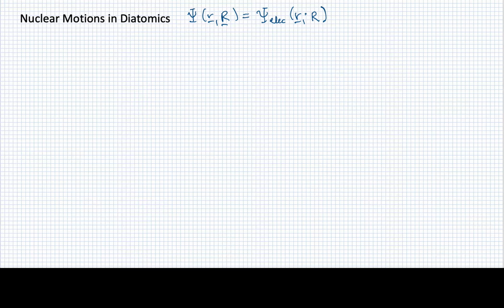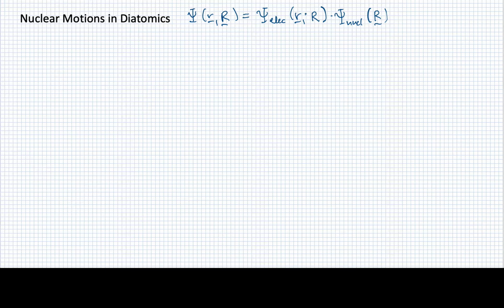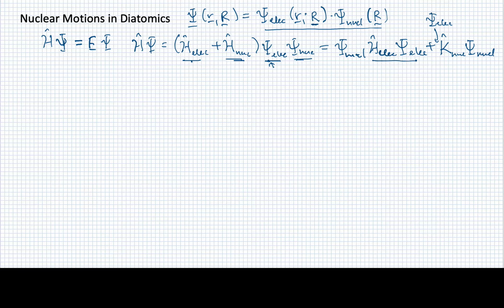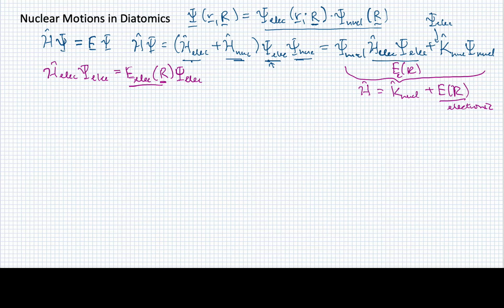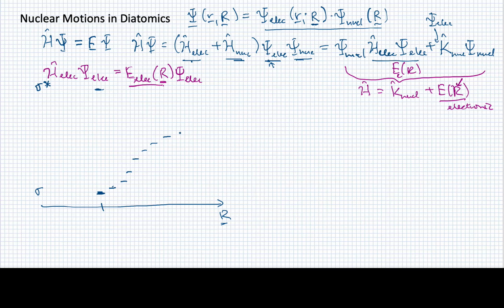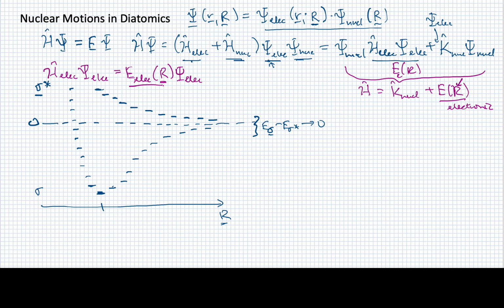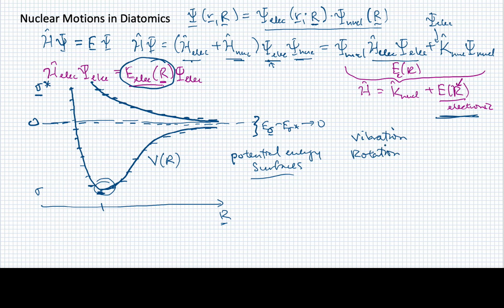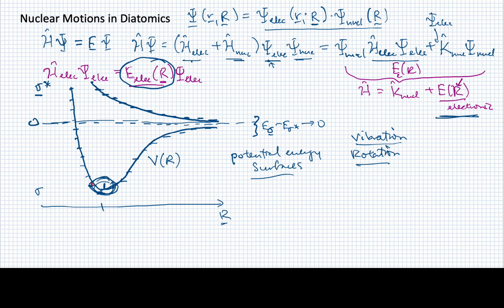Lesson 5D 0 Nuclear Motions in Diatomics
This overview provides some background on the construction of potential energy surfaces for nuclear motions based on eigenstates of the electronic Schrödinger equation.